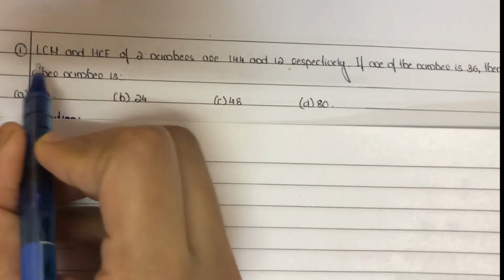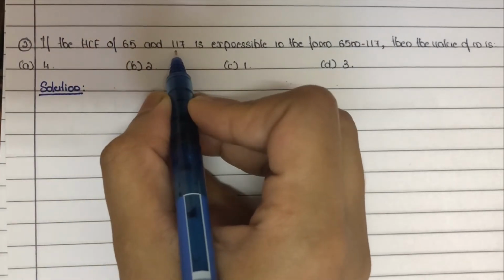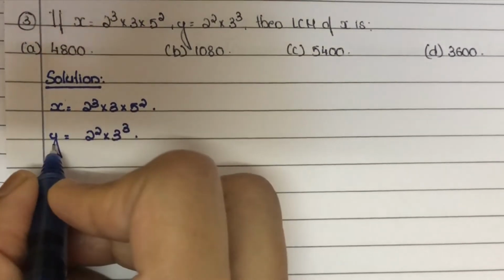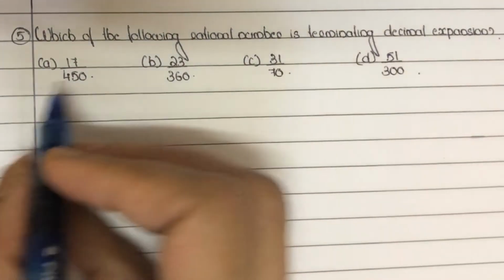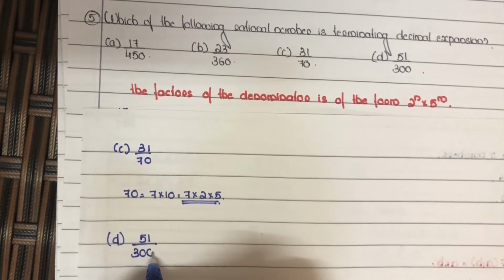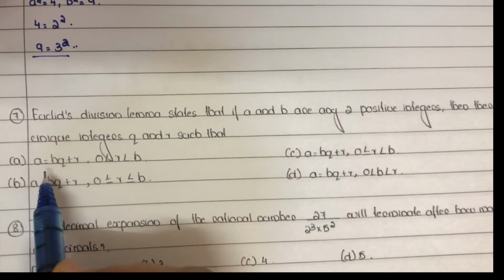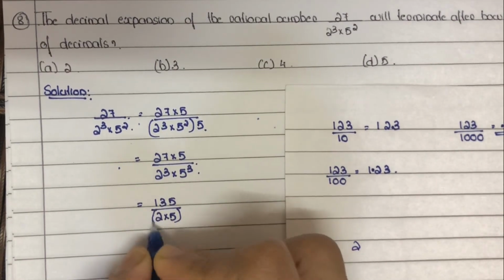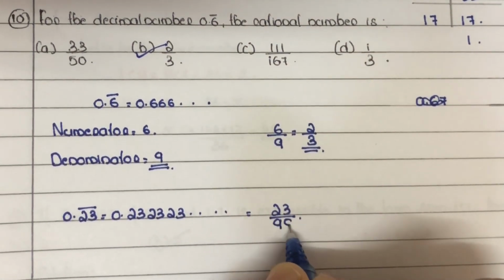CLASS 10 CBSE REAL NUMBERS - 100 ONE MARK QUESTIONS FOR PRACTICE WITH 70 MCQs - PART 1 (1 - 10 MCQ)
* FULLY SOLVED 70 MCQ QUESTIONS
* 20 FILL IN THE BLANKS
* 10 TRUE or FALSE